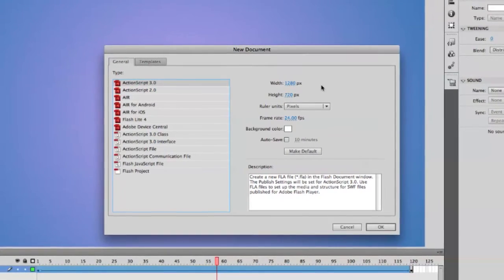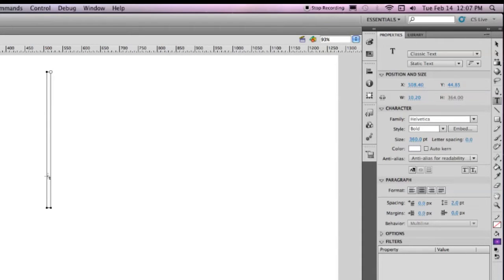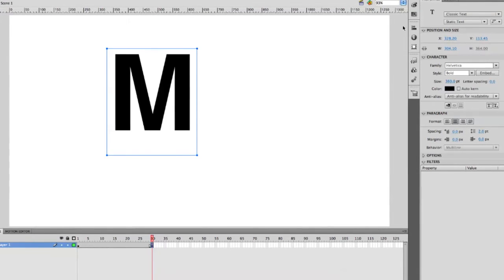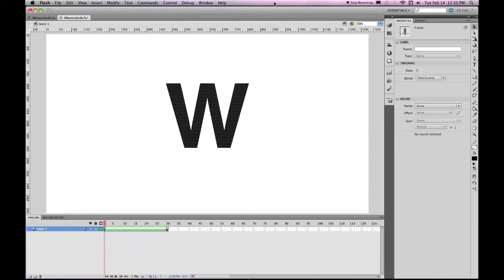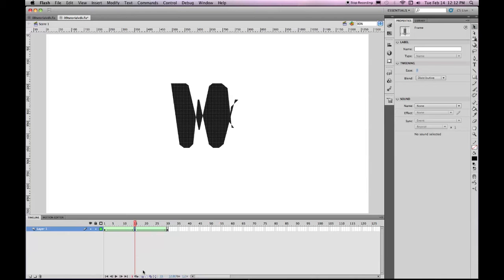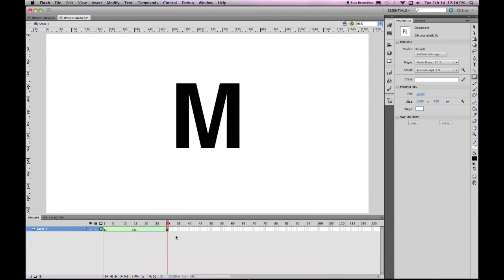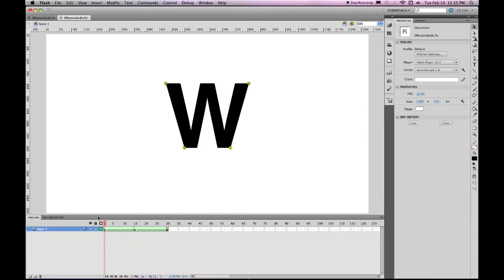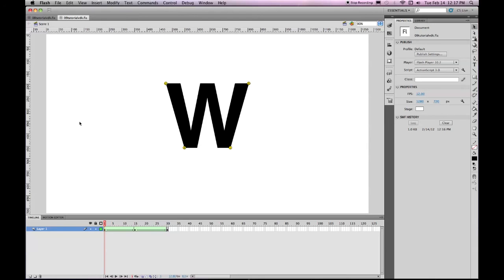09WMShapeTween.mp4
I demonstrate how to shape tween in Adobe Flash CS 5.5, using a simple transformation from a W to an M.